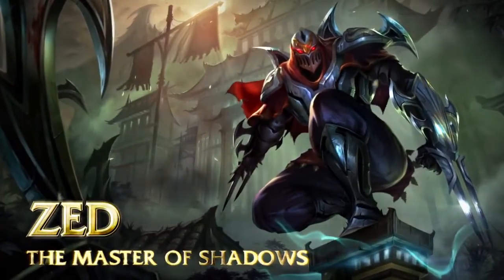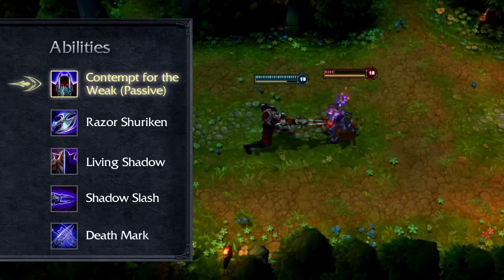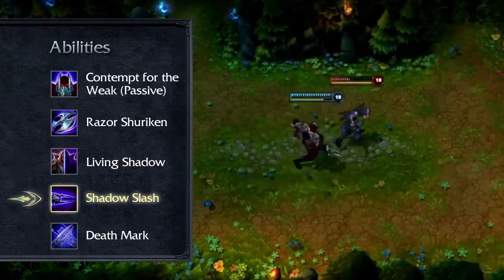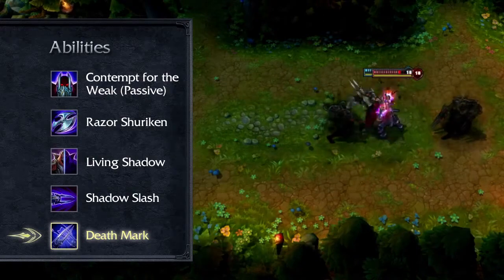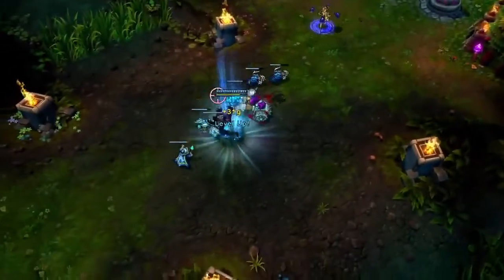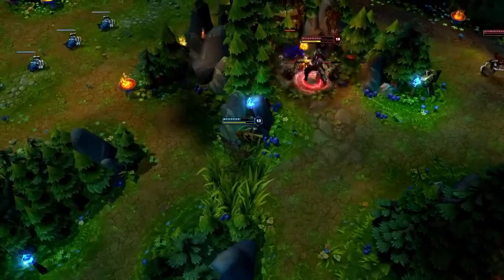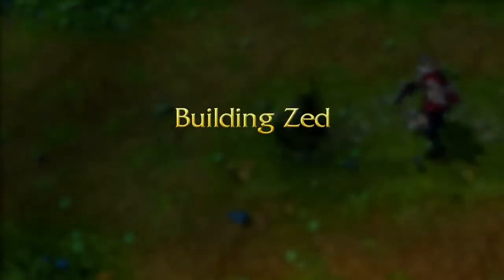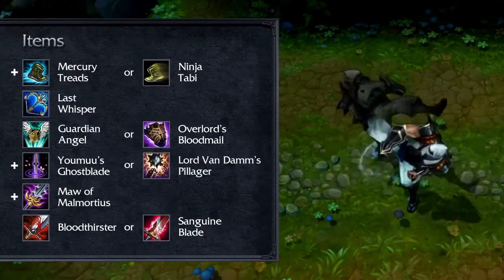League Of Legends Champion Zed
Give a comment on your expectations of the game
The trailer can convince you then give a green thumb or like !!

Partagez vos attentes sur le jeu
Si la bande annonce vous plait cliquez sur pouce vert ou j'aime !!